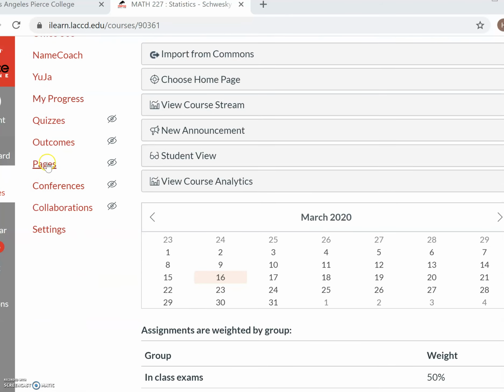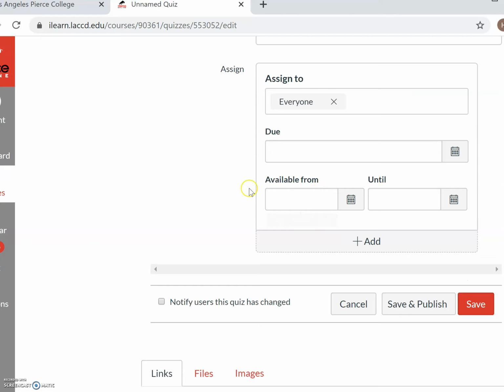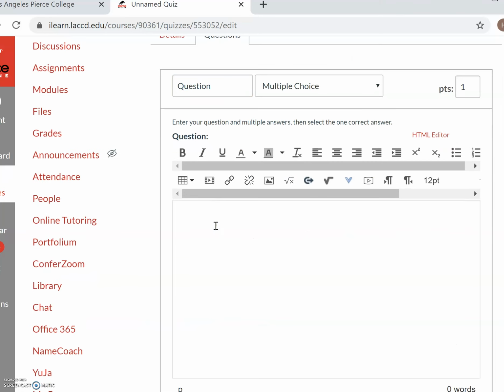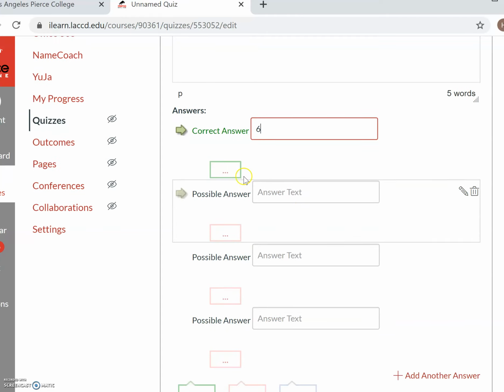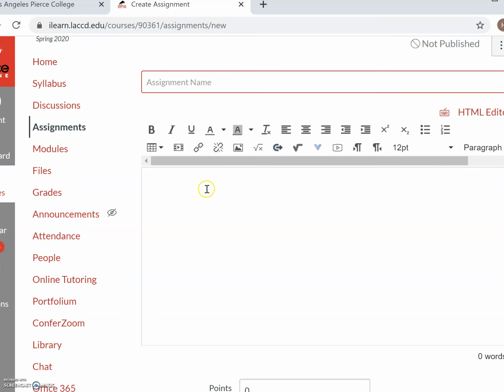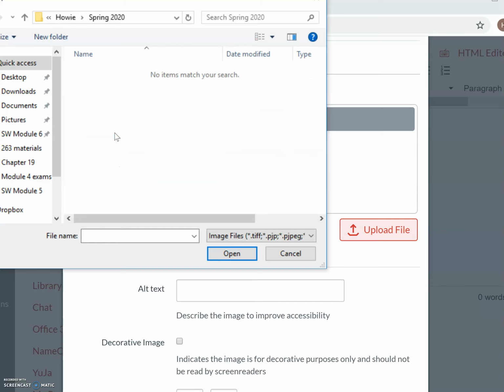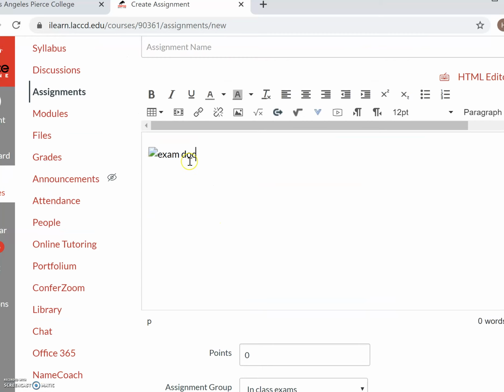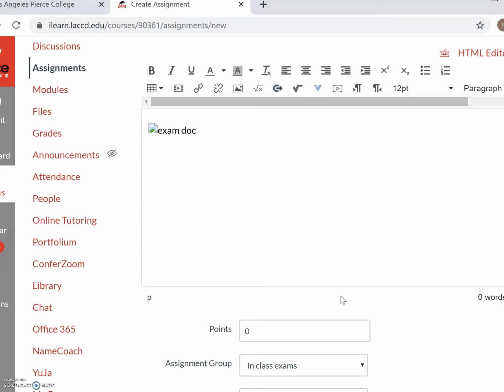Canvas Assignments Basics (by Howie Schwesky)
Prof. Howie Schwesky gives a brief overview of how to create Canvas assignments. For LA Pierce math faculty.